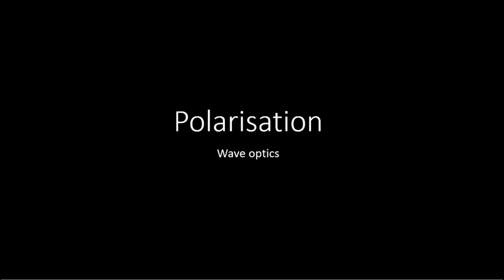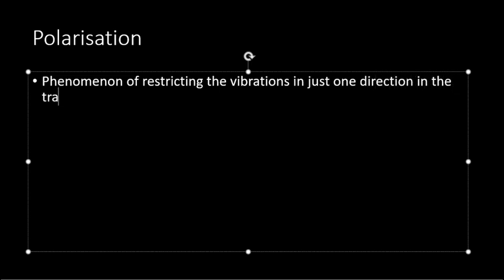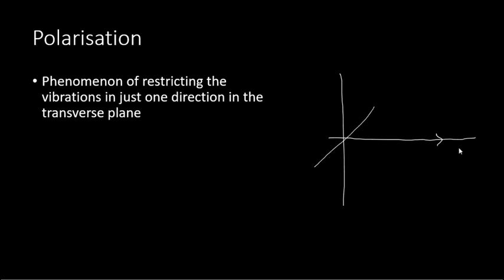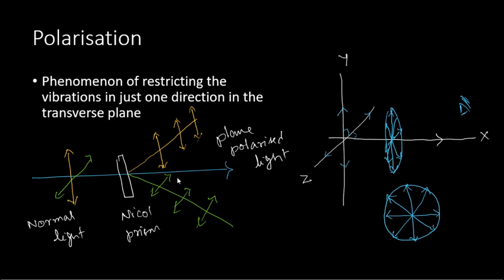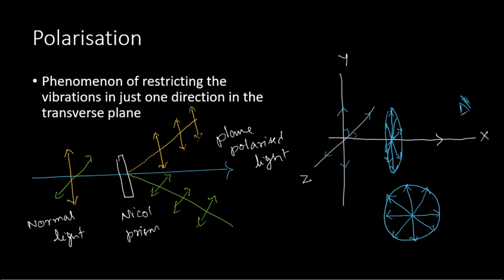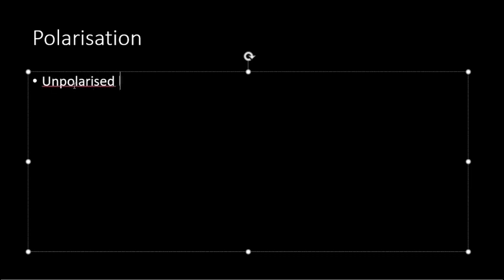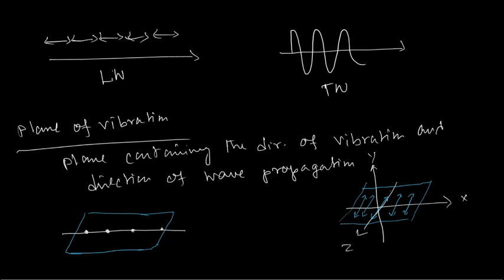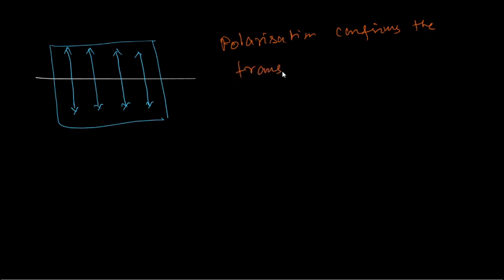Polarisation of light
Saitechinfo channel posts sketch notes, infographics, videos, demos and lectures in Maths, Physics, Chemistry, Biology, Computer Science, Social Science, lifestyle, professionalism, business and human values. The contents are very much used by students, teachers, job seekers and parents.
Polaroid camera